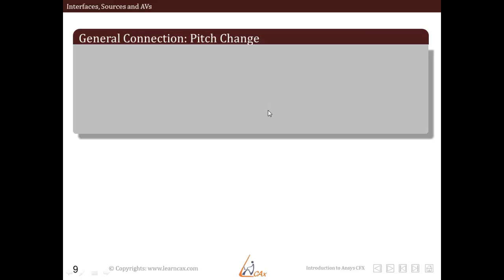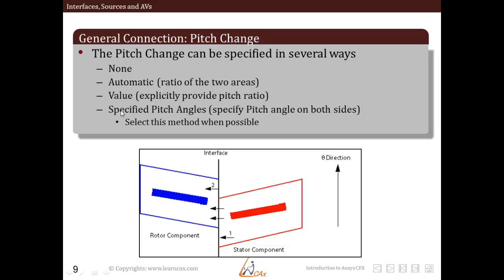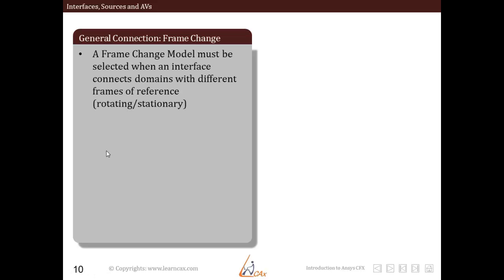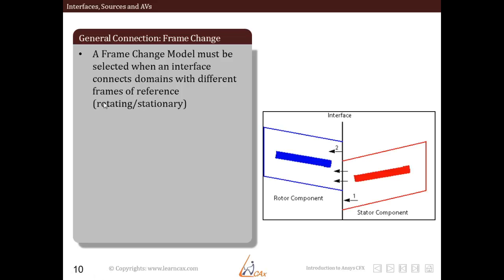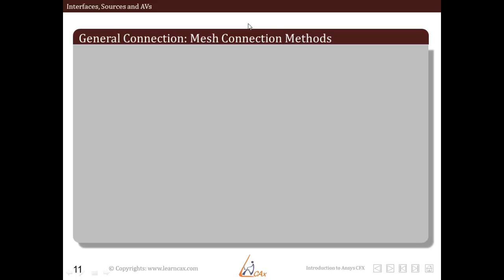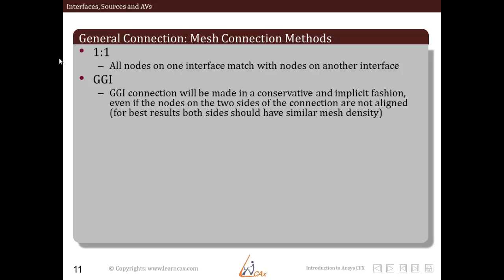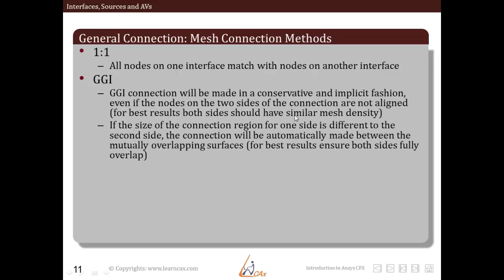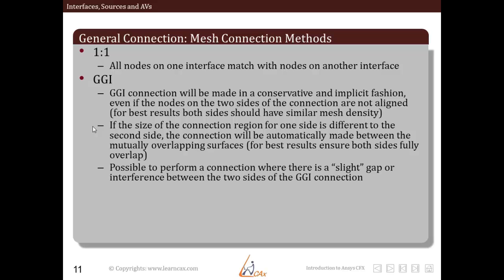HKI GL UW IXB 2